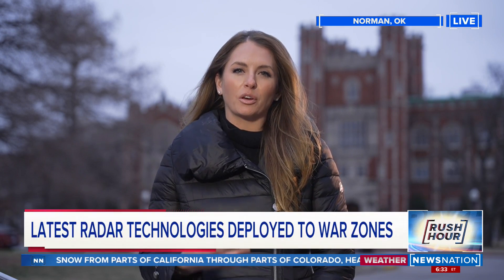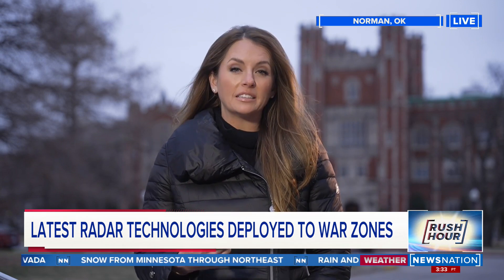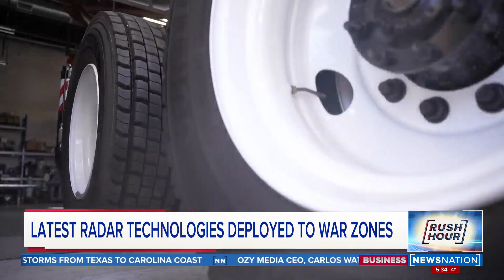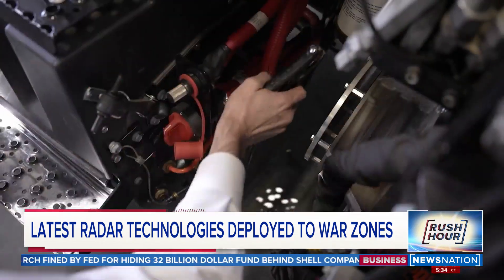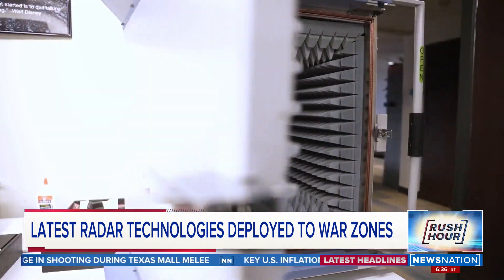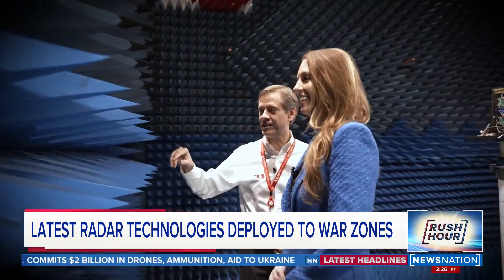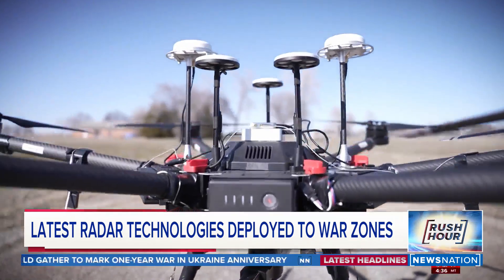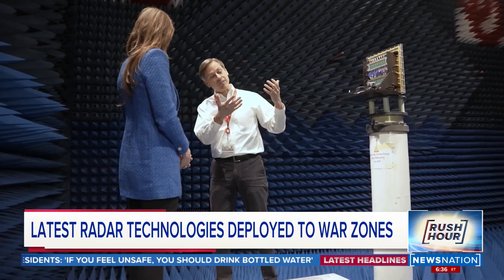Oklahoma University students building tomorrow’s defense tools | Rush Hour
From radar detection and military engineering to artificial intelligence, students are receiving real-world training on Oklahoma University’s campus to ensure that the nation’s defense systems are running smoothly.

Nestled in Norman, Oklahoma, is the university’s Advanced Radar Research Center, where the sky is truly the limit.

"Rush Hour" is a no fluff, no filler newscast hosted by Nichole Berlie featuring up-to-the-minute news drawing from a network of journalists across the U.S. Weekdays starting at 5p/4C.